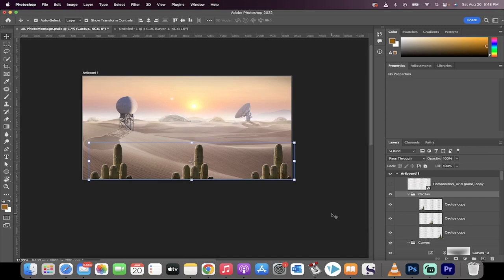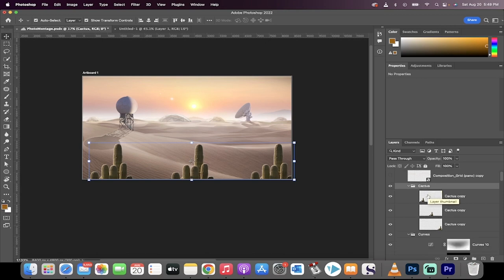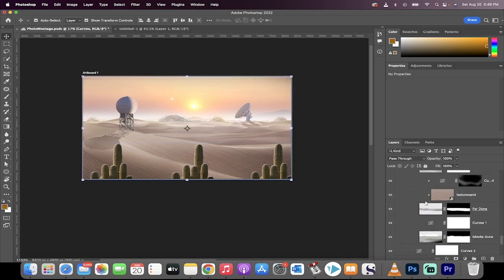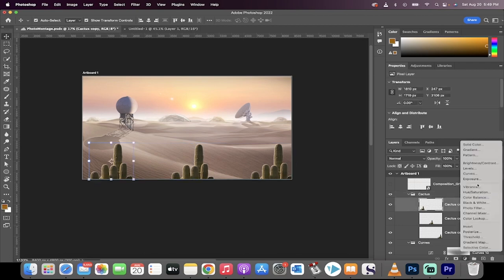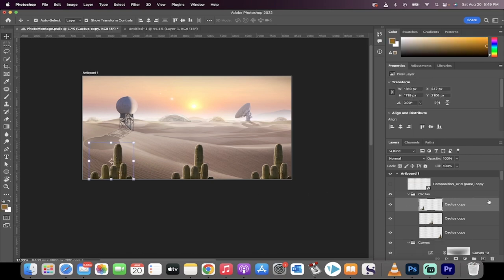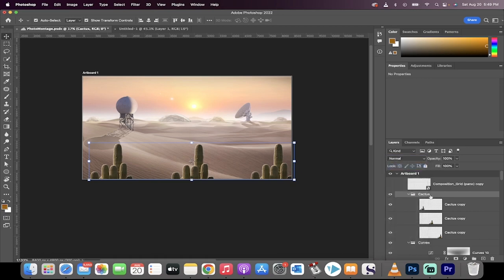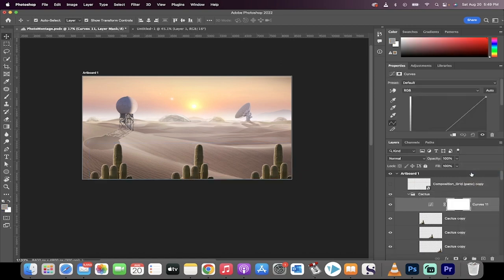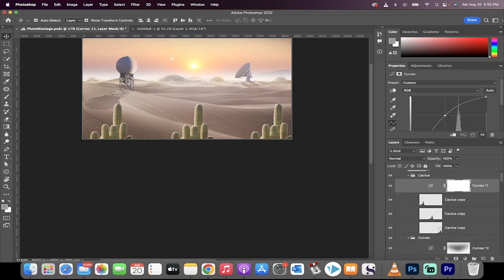How to Apply an Adjustment Layer to a Single Layer (Nothing Below) in Photoshop CC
Are you struggling to apply an adjustment layer to a single layer in Photoshop CC without affecting any layers below it? In this tutorial, we'll show you how to do just that.

First, select the layer you want to apply the adjustment layer to. Then, click on the "New Adjustment Layer" button at the bottom of the Layers panel and choose the desired adjustment layer, such as Levels, Curves, or Hue/Saturation.

By default, the adjustment layer will affect all layers below it, but we only want it to affect the single layer we've selected. To do this, simply hold down the Alt key (Option key on Mac) and hover your mouse between the adjustment layer and the layer below it until you see the icon change to a downward-pointing arrow with a rectangle next to it.

Click on this icon, and the adjustment layer will now only affect the layer directly below it. You can verify this by checking the adjustment layer's layer mask, which should only have the selected layer's thumbnail visible.

That's it! Now you can make adjustments to a single layer without affecting any layers below it. This technique is particularly useful for retouching and color grading, among other things.